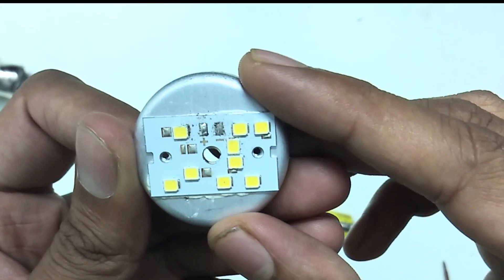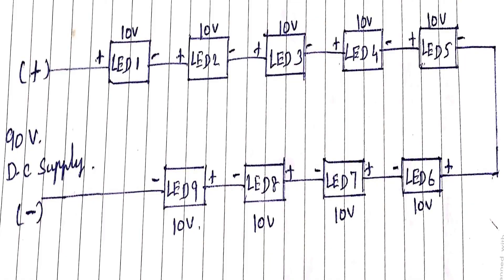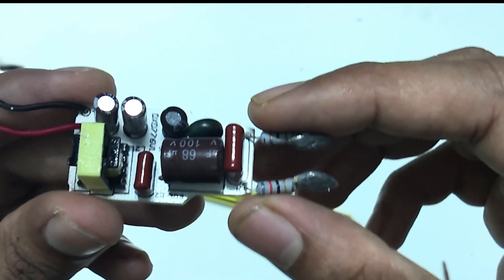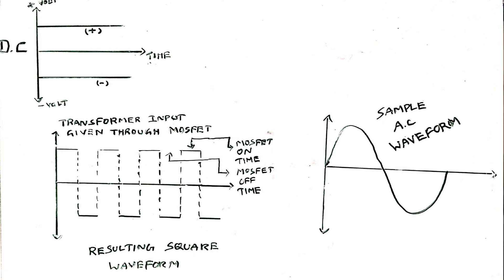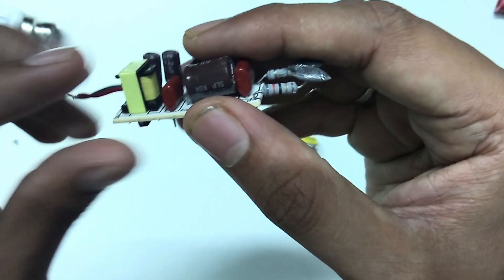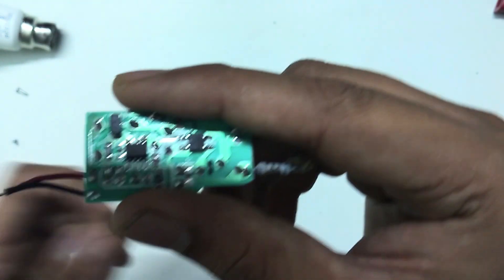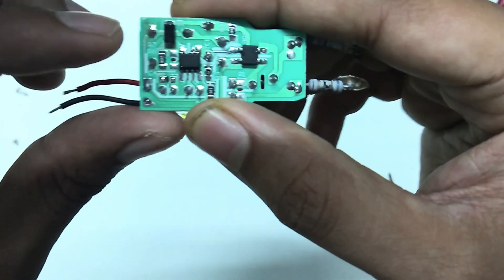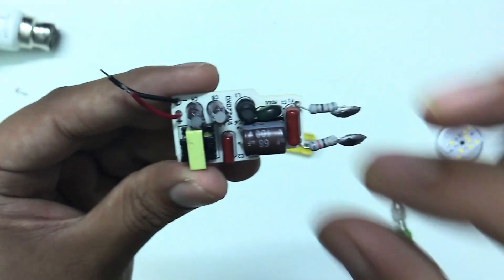What's Inside; LED Bulb vs Incandescent Bulb_ Tamil, How a LED Bulb and Incandescent Bulb works?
This video will explain you about How LED Bulb and Incandescent Bulb works differently. And why LED is energy saving and how it save energy.
Next video about How to choose star rating for your AC / FRIDGE?_ Tamil, How 3 star is better than 5 star?

Next video about What's Inside; mosquito bat? _ Tamil, How mosquito bat works?  how voltage boosted low to high?